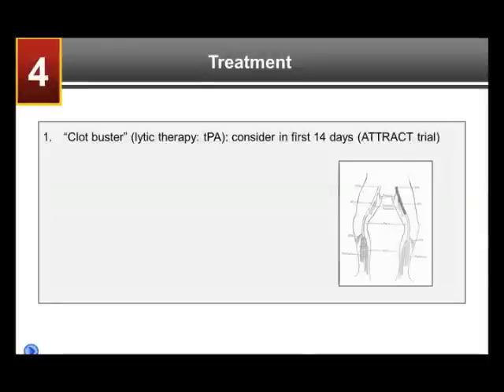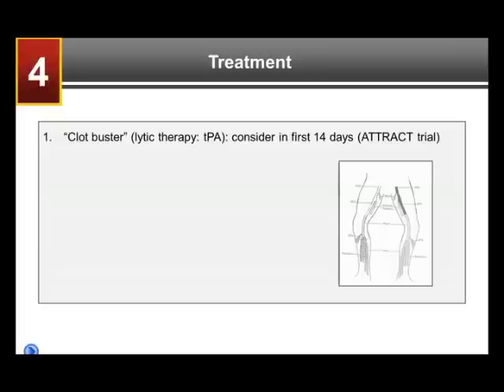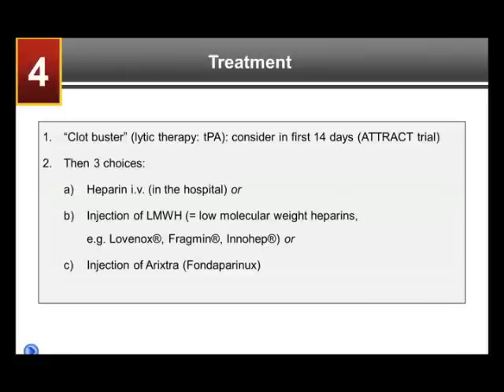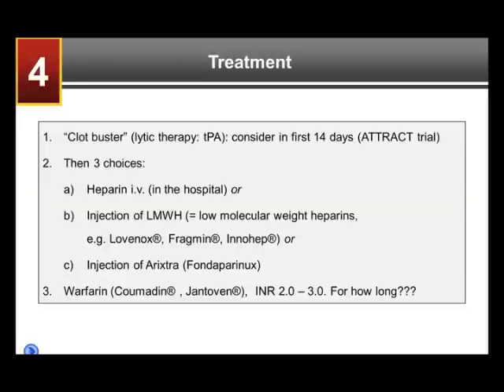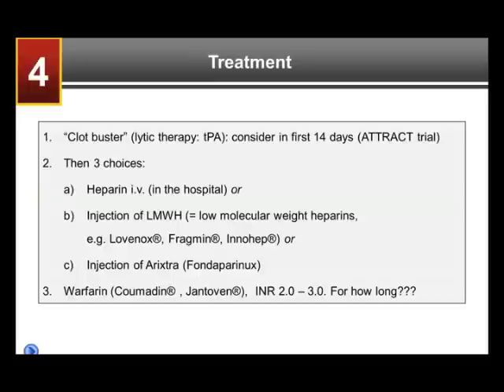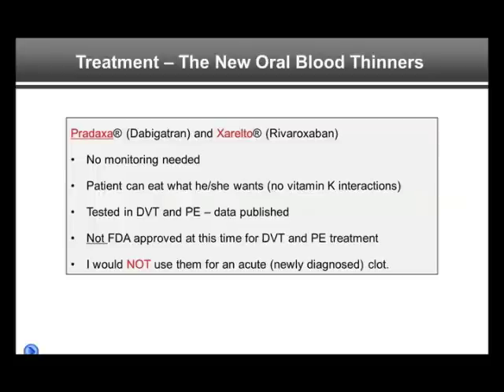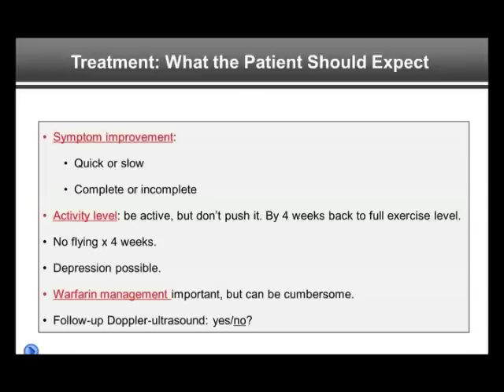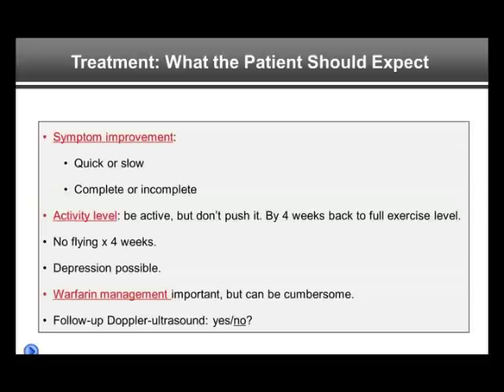Part 4: Treatment - DVT and PE: What Patients Need to Know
In Part 4 of a webinar recorded November 16, 2011, Dr. Stephan Moll, hematologist with the University of North Carolina at Chapel Hill, discusses treatment of deep vein thrombosis and pulmonary embolism.  Topics include: treatment options such as IV heparin, low-molecular weight heparin injection, oral anticoagulants (blood thinners) such as warfarin (Coumadin), new oral anticoagulants emerging